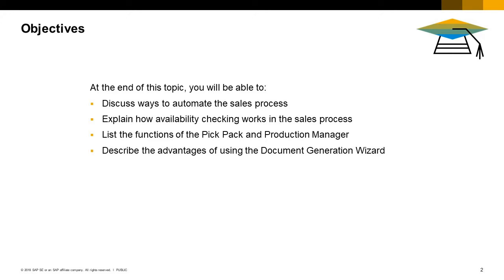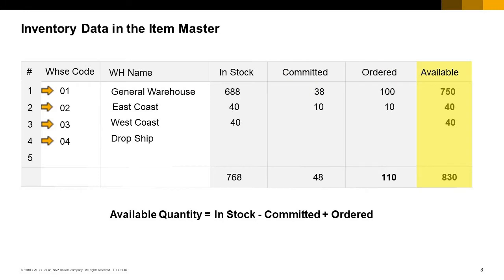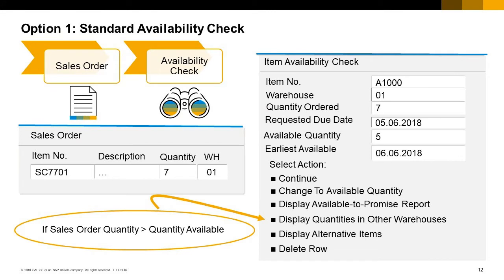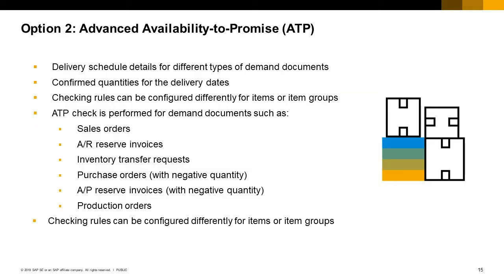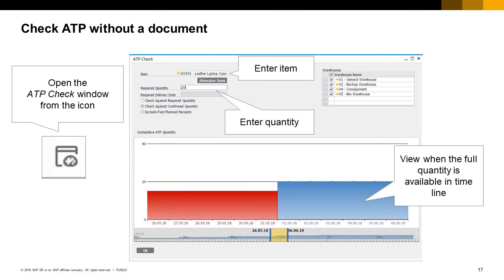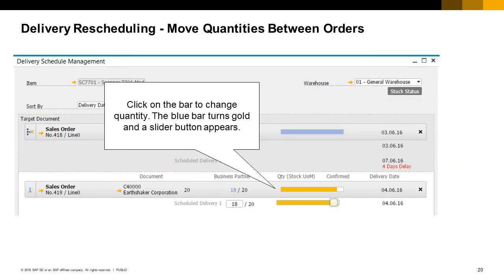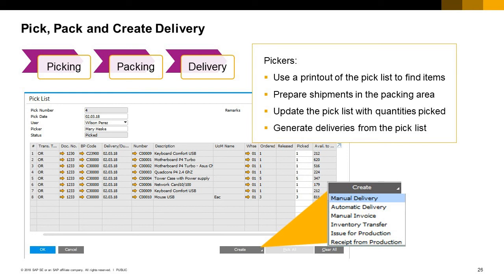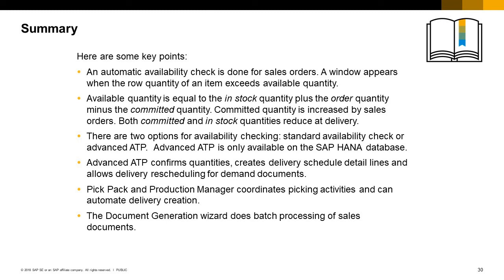TB1000-03-41 SAP Business One 9.3 - Automating the Sales Process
In this topic, we discuss ways to automate the sales process, especially in how we interact with warehouse management.
We see how automatic availability checking works in the sales process.  We will also look at the functions provided by the Pick Pack and Production Manager and how they are integrated into the sales process.  We discuss the advantage of using the Document Generation Wizard.